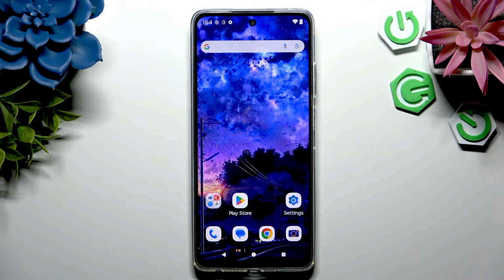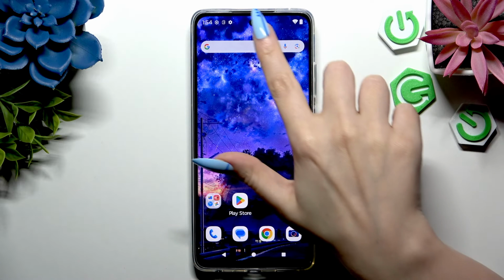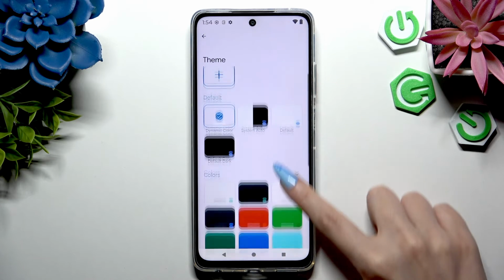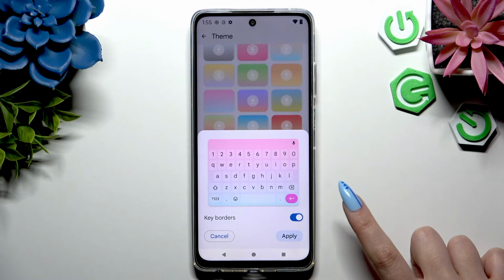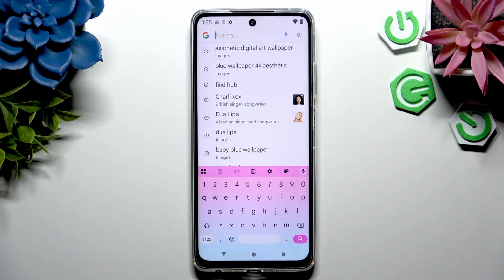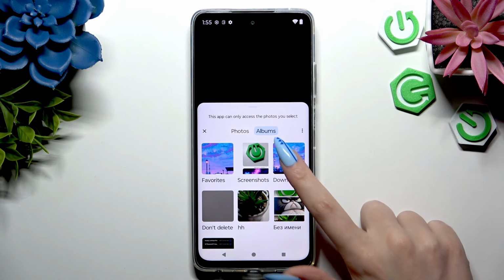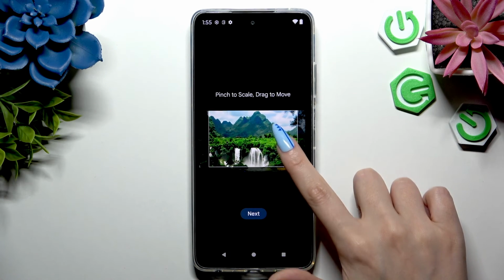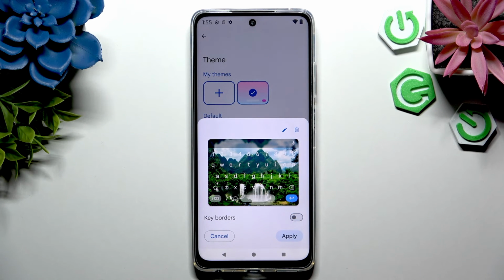MOTOROLA Moto G86 5G – How to Change and Customize Keyboard Theme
Learn how to change and customize the keyboard theme on your MOTOROLA Moto G86 5G. In this video, we show you step-by-step how to switch between different keyboard themes, apply your favorite colors, and even set a custom photo as your keyboard background. Whether you want a fresh look or a more personalized typing experience, these easy instructions will help you make your Moto G86 5G keyboard truly your own. Discover how to access keyboard settings, use the color palette, and adjust brightness for the perfect style.

How to change keyboard theme on MOTOROLA Moto G86 5G?
How to set a custom photo as keyboard background on MOTOROLA Moto G86 5G?
Where are keyboard customization settings on MOTOROLA Moto G86 5G?

0:00 Introduction
0:11 Open keyboard and access theme options
0:28 Select and apply a new keyboard theme
0:54 Customize keyboard with your own photo
1:12 Adjust and set custom keyboard background
1:28 Final adjustments and apply changes
1:36 Outro